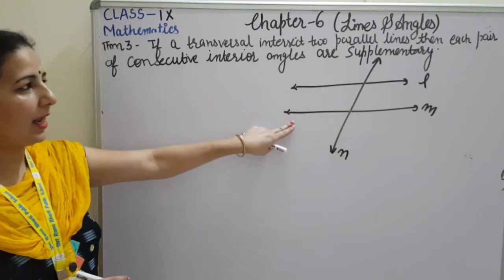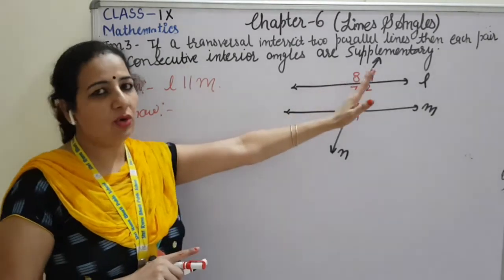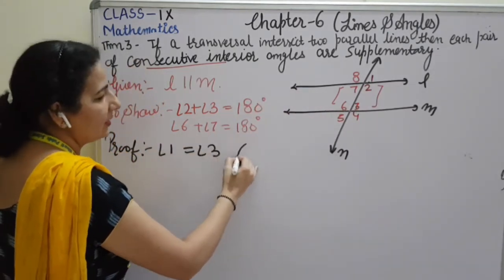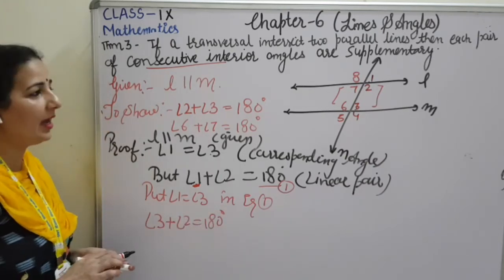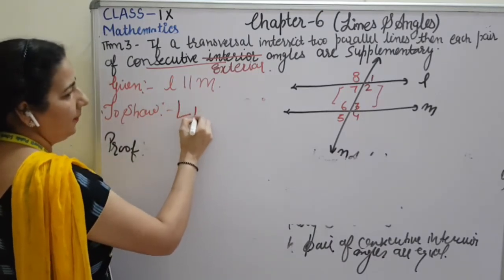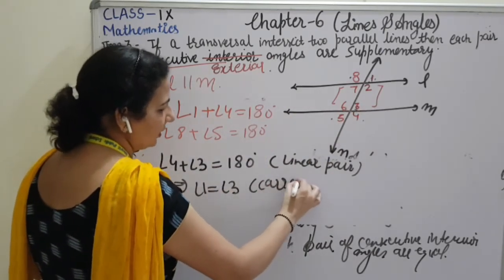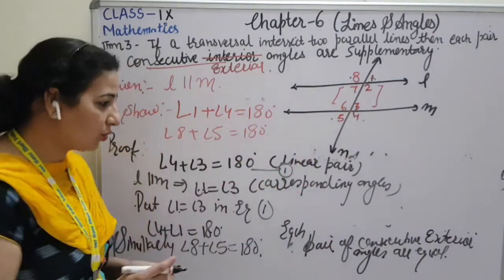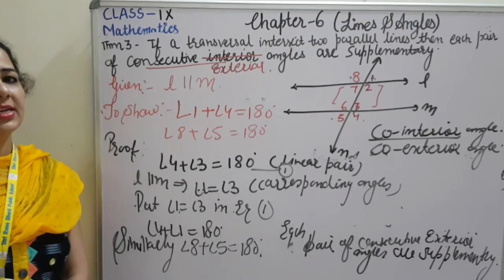9th - Mathematics - 01.08.2020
Chapter- 6 (Theorem - 6.3)